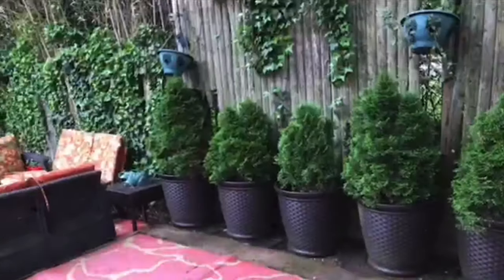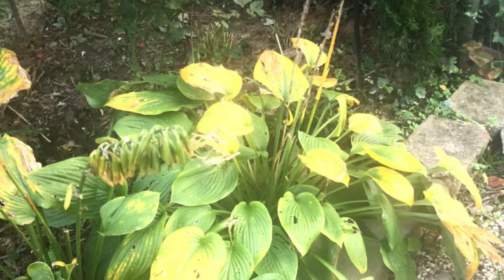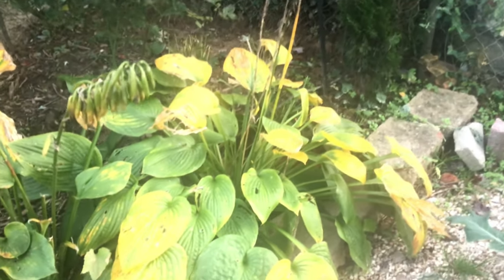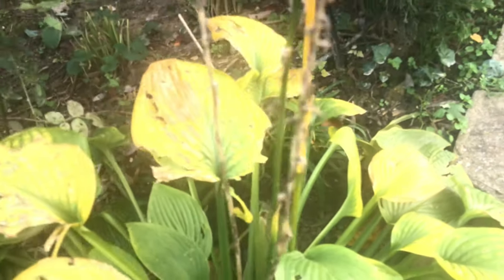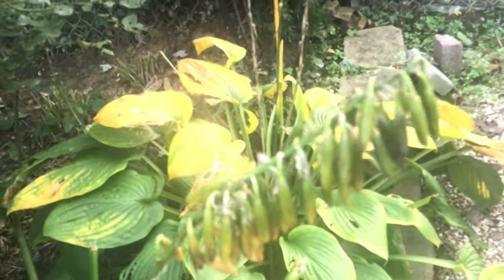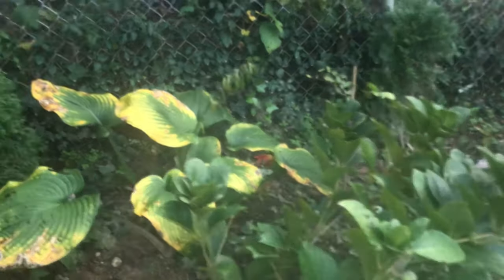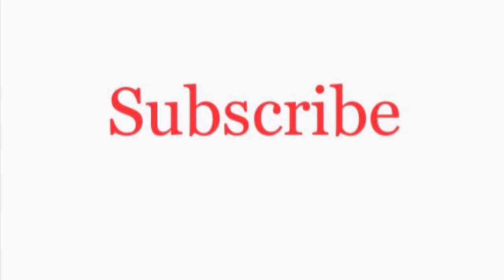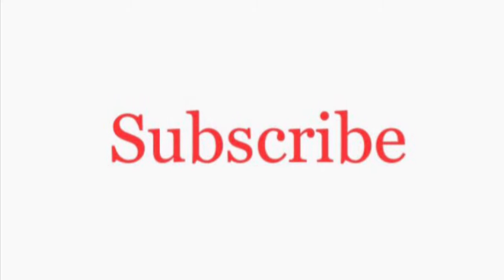Hostas in the Fall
In this video, I share the beauty of hostas in the fall. Don't be so quick to cut them back to the ground. Enjoy the yellow color they bring to the fall garden.

"Find Something You Love and Have Fun Doing It"